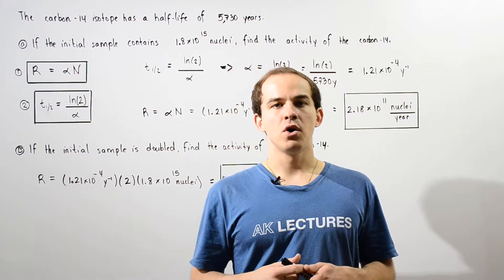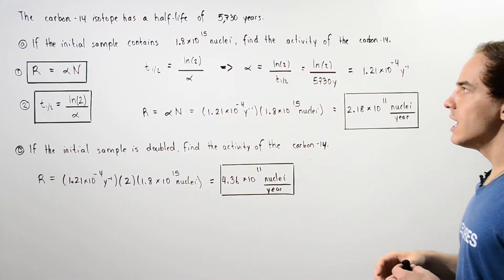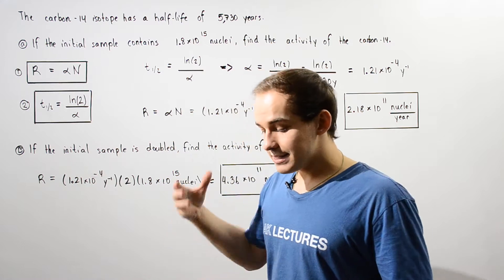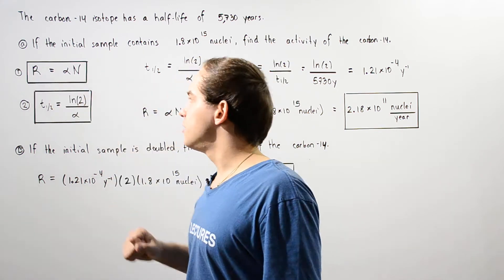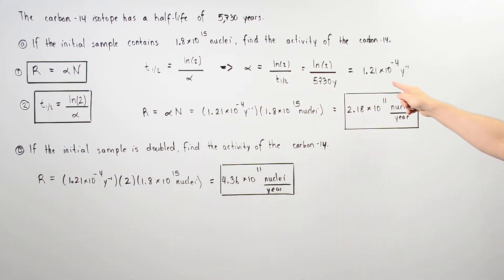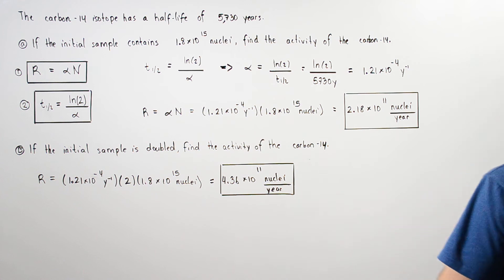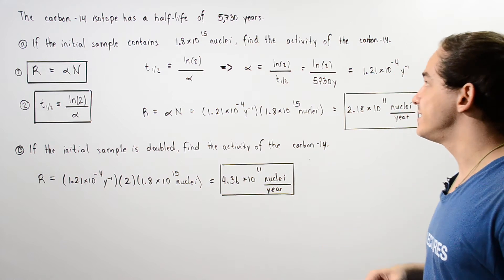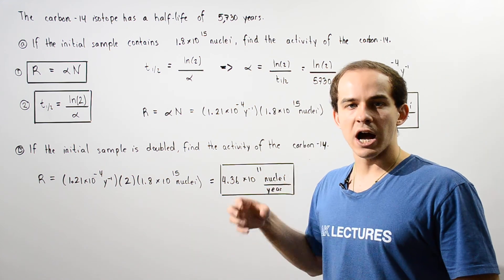Activity of Carbon Isotope